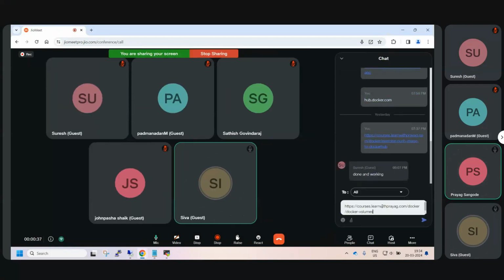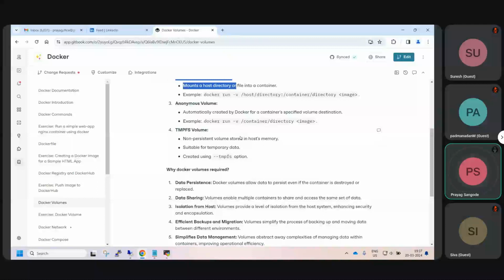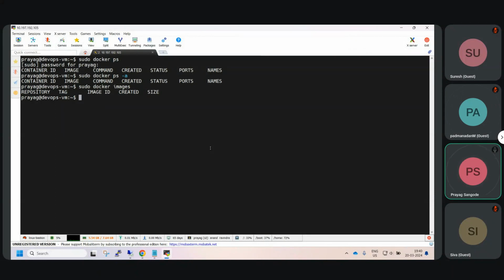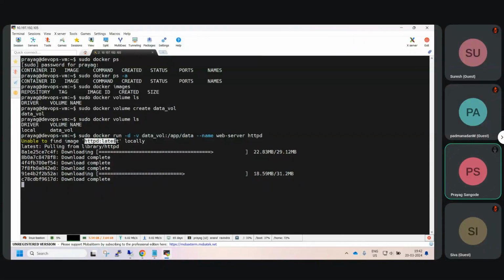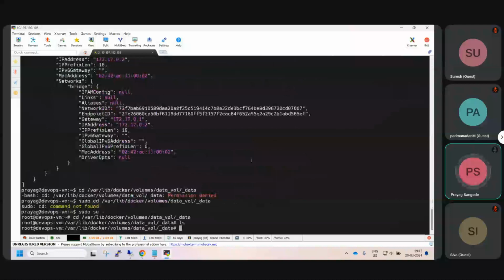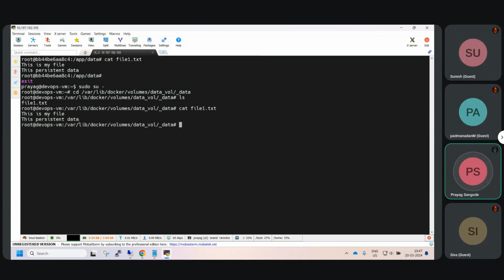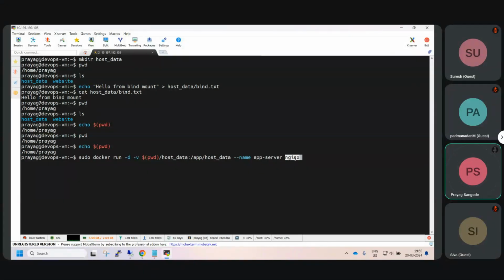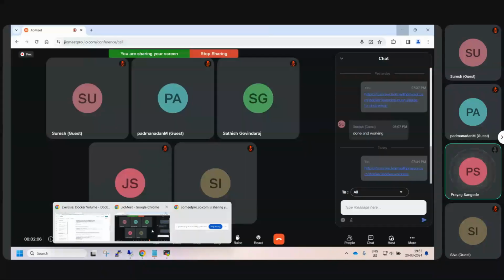March 7 30PM DockerVolume